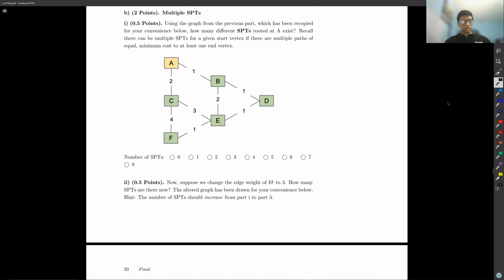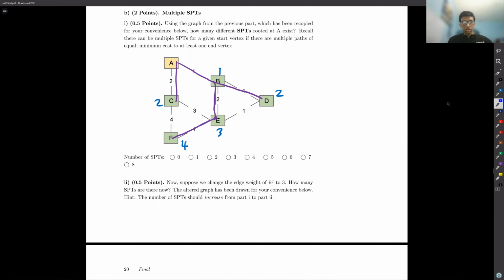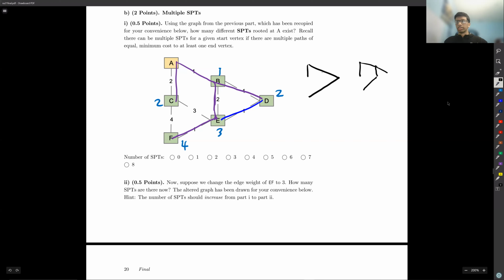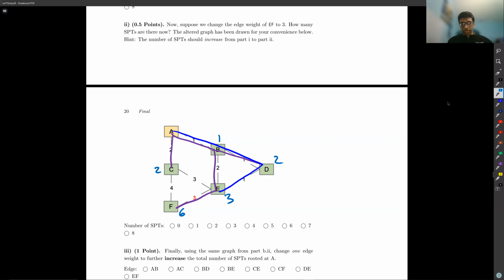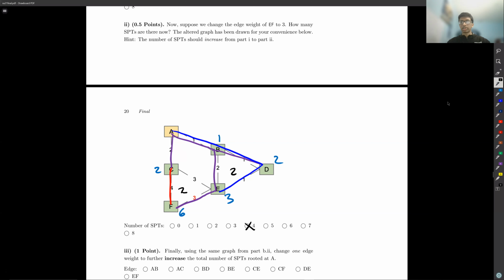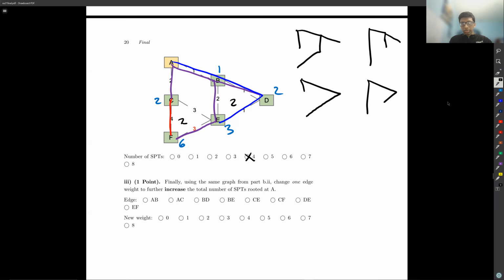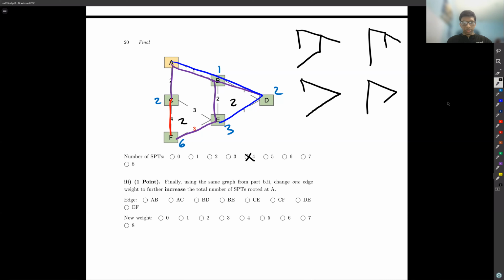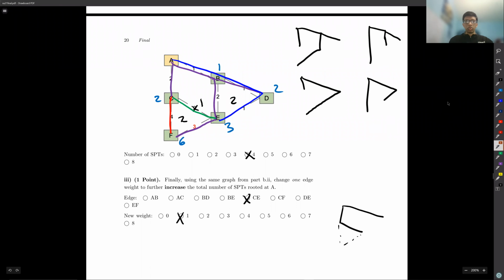Problem 8b: Graph Algorithms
CS 61BL Summer 2021 Final: Aniruth Narayanan is presenting